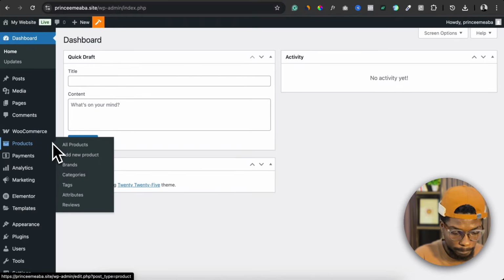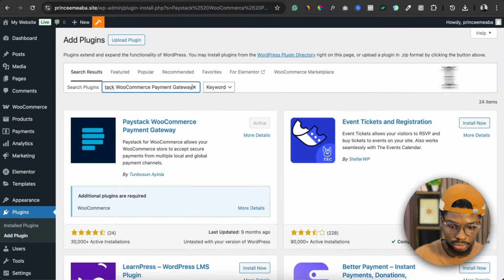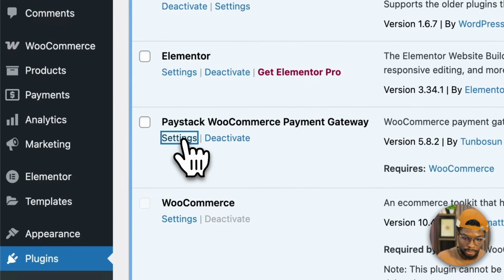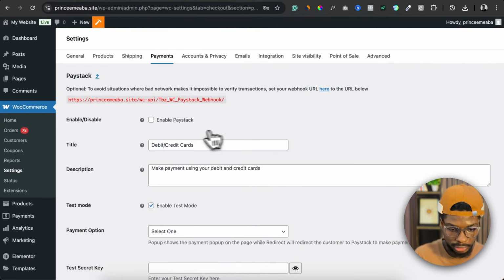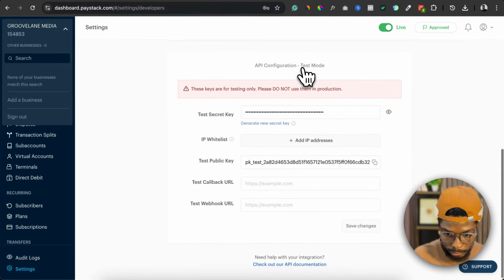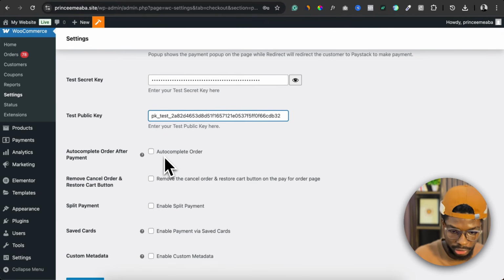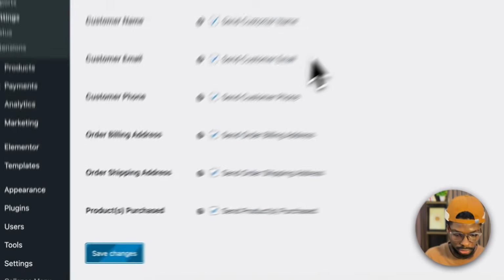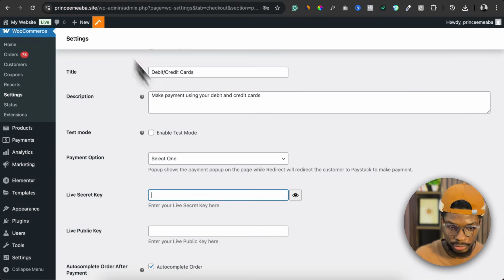How Clients Pay Me Faster With WordPress & Paystack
Learn how to integrate the Paystack payment gateway into your WordPress website in this step-by-step tutorial (WooCommerce guide).

This is for businesses, freelancers, and online store owners who want to accept payments in Naira, Cedis, Rand, and other African currencies.

Why Use Paystack?

Paystack is the leading payment gateway in Africa, supporting multiple payment methods including cards, bank transfers, USSD, and mobile money. It's trusted by thousands of businesses across Nigeria, Ghana, South Africa, and Kenya.

✅ How to create a Paystack account and get your API keys
✅ Installing and configuring Paystack on WordPress
✅ Setting up Paystack with WooCommerce

🚀 READY TO BUILD YOUR ONLINE BUSINESS?

I help Nigerian businesses make money online. If you want to build profitable websites, set up payments that work, and get real customers, you're in the right place.

→ Website Profit Checklist: [ADD LINK]

→ How to Install WordPress on Namecheap Hosting (Step by Step Tutorial)

👤 ABOUT ME

I'm Prince Emeaba, a Digital Business Strategist helping Nigerian businesses make money online.

For 10+ years, I've built hundreds of profitable websites for Nigerian businesses. Now I share those systems so you don't waste years figuring it out.

Whether you're starting from scratch or scaling up, I show you what actually works.